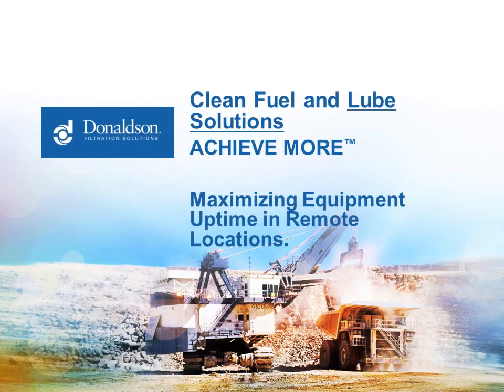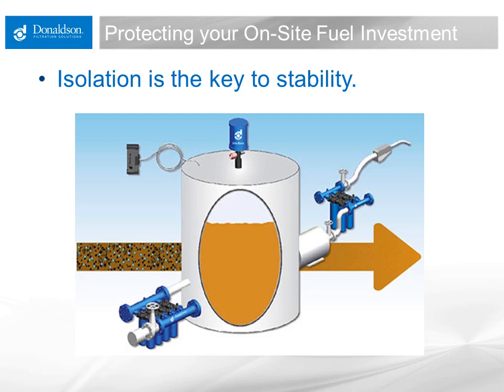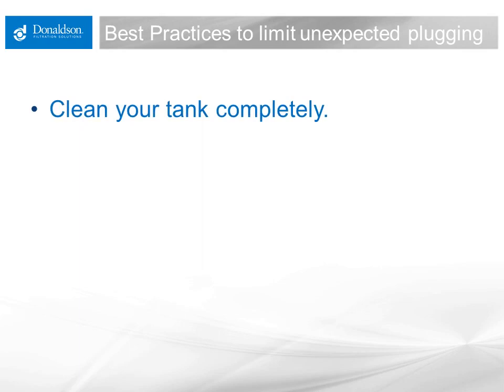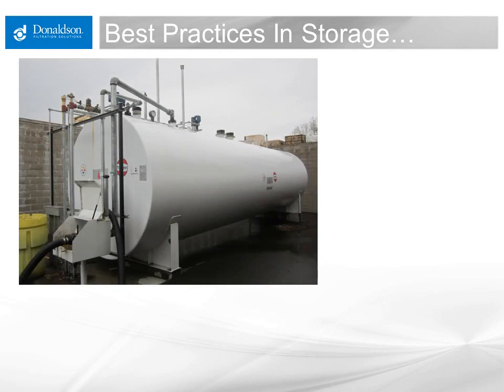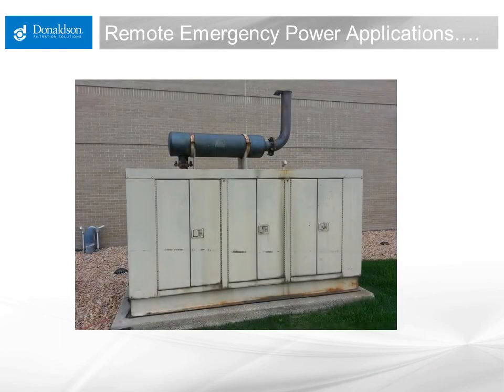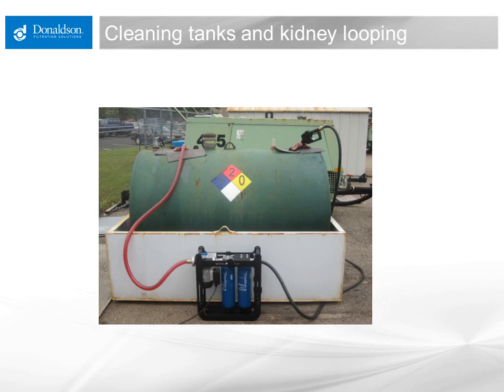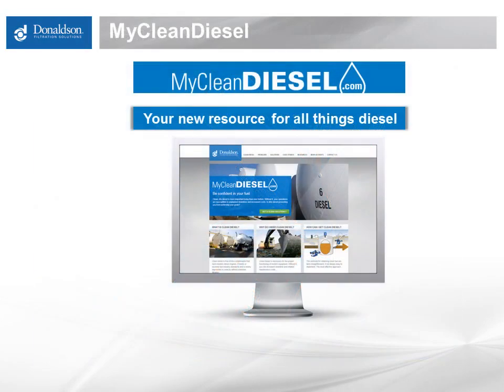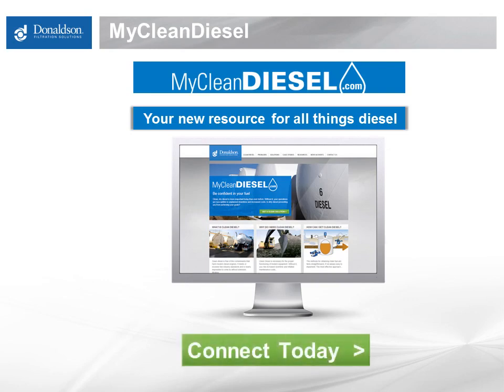Donaldson Clean Solutions – Webinar 12: Maximizing Equipment Uptime in Remote Locations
Learn how to have confidence in the quality of your fuel even when you’re miles away or when fueling occurs at all hours of the night and day.